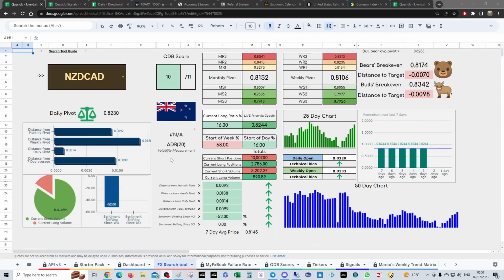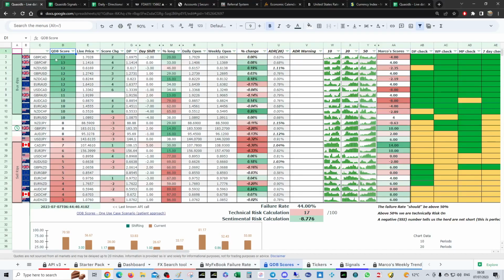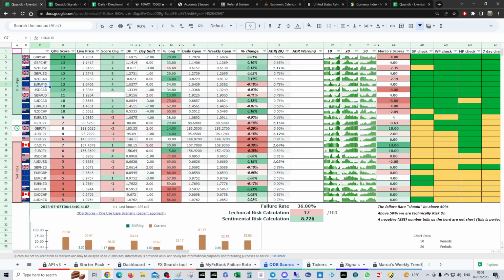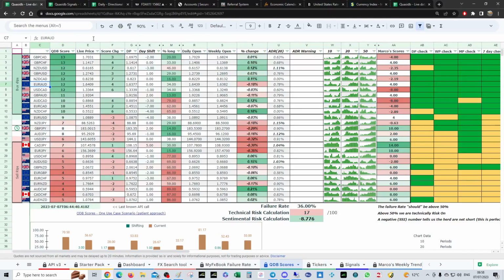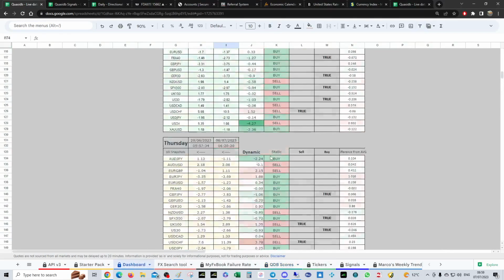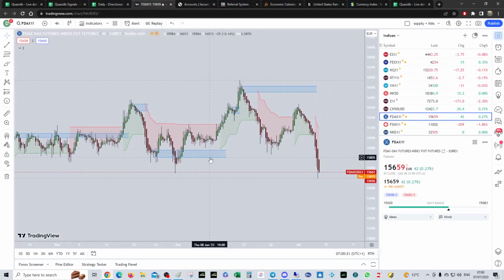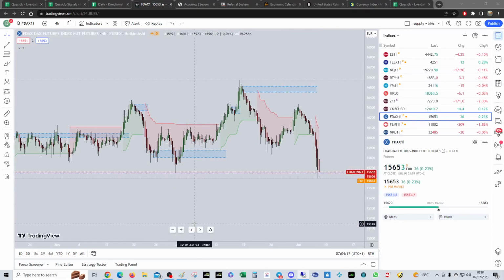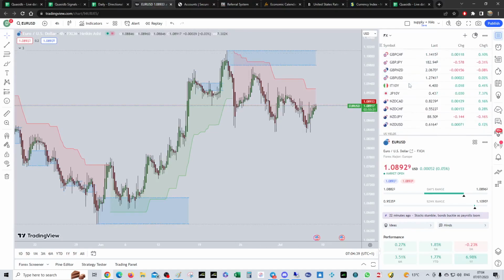Retail sentiment and positioning update for the QDB service 07_07_23 🐏🔨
Day 39 of Robot testing (USDJPY is being a complete pain)